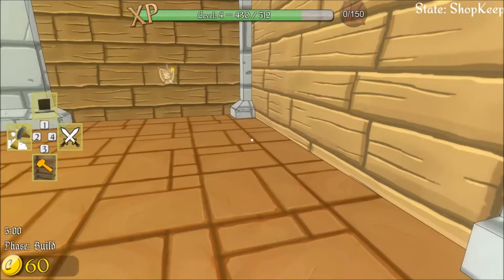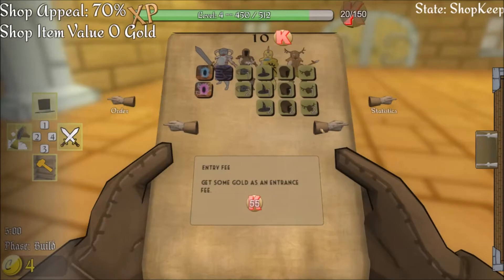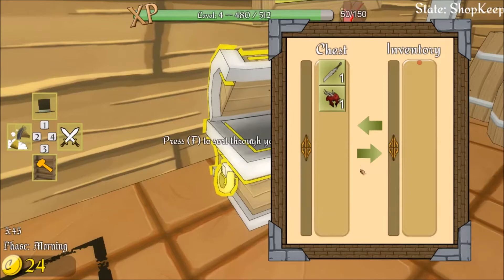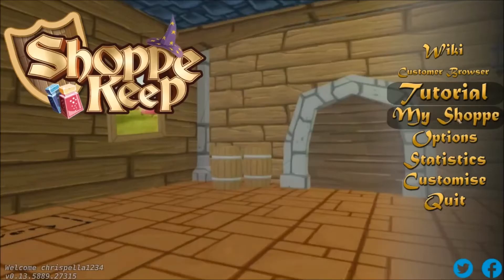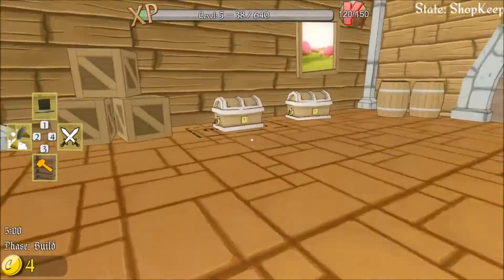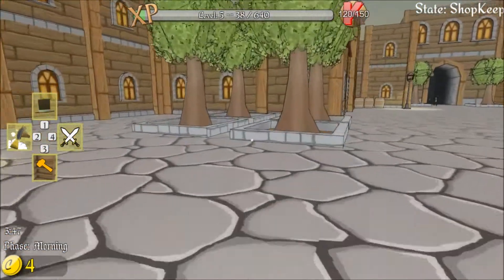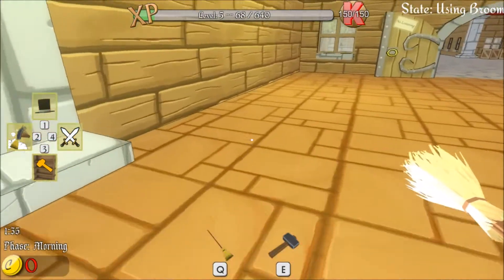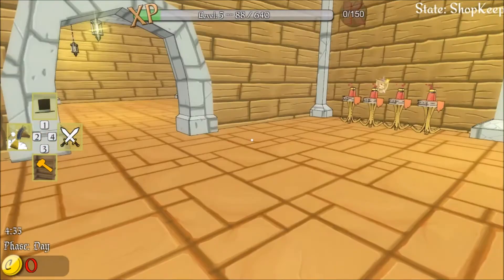Shop Keep lets play Part 1-Crazy Store Owner Derpage!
Hope you enjoy this video as much as I enjoy playing it.

Many thanks to Will it Burn for the great music for the intro!